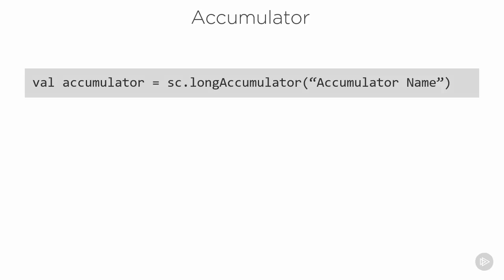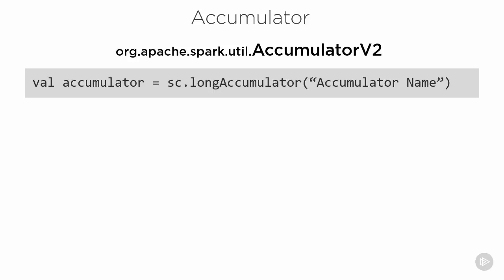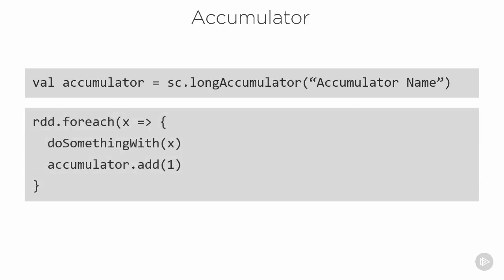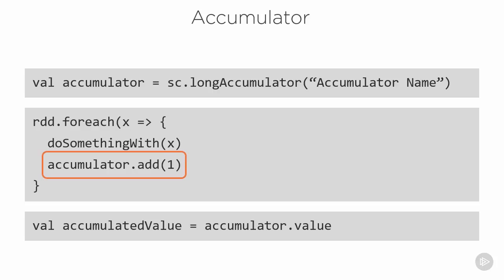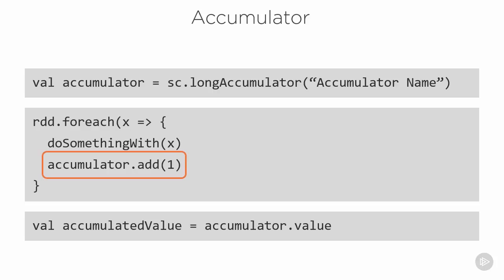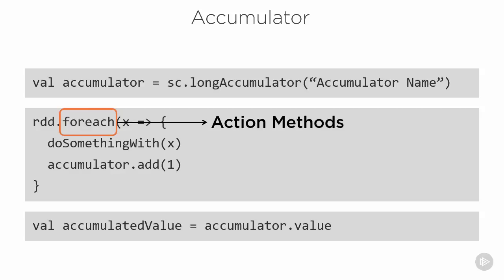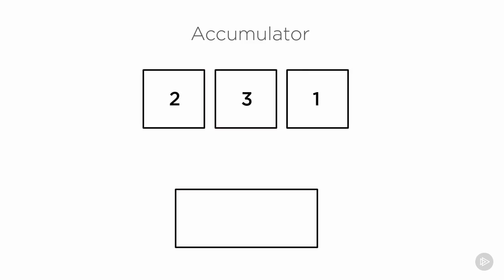26 Accumulating Data